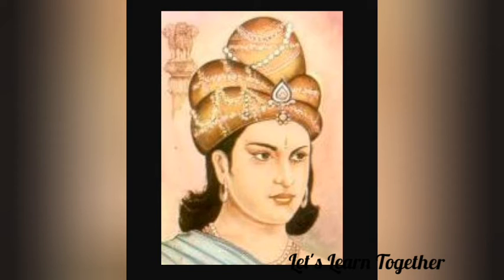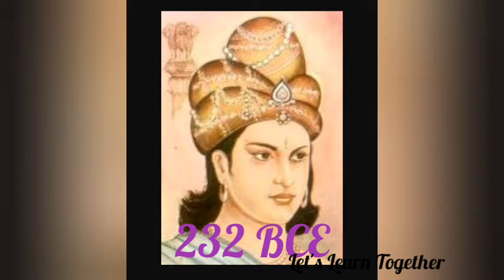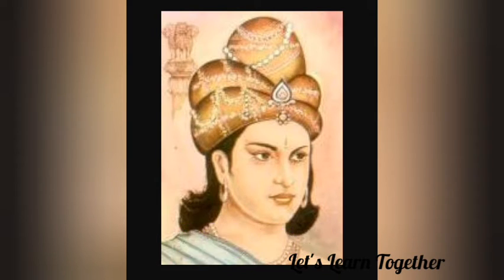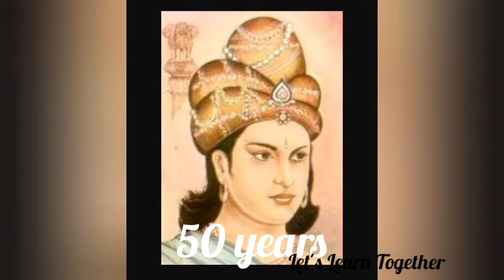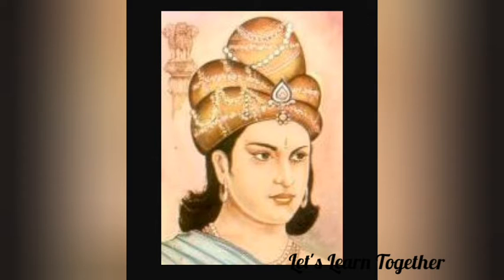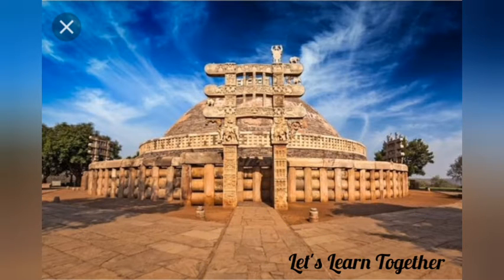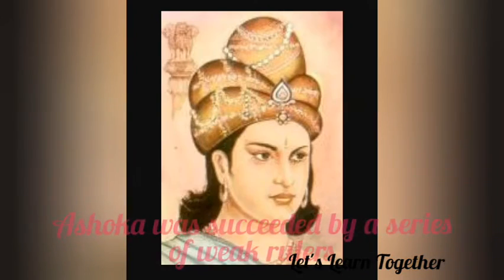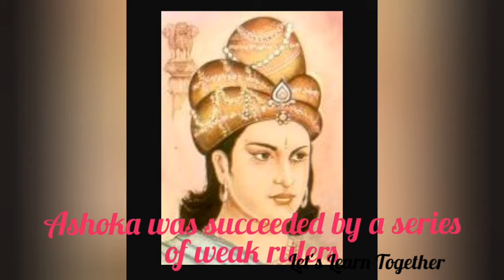Decline of Mauryan Empire | Reasons for the decline of Mauryan Empire | Explanation ICSE History 6